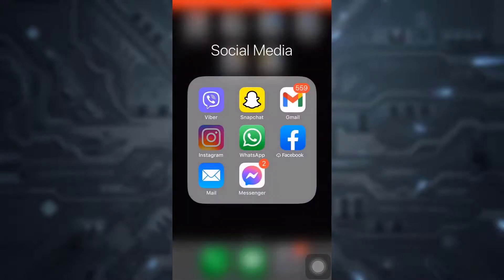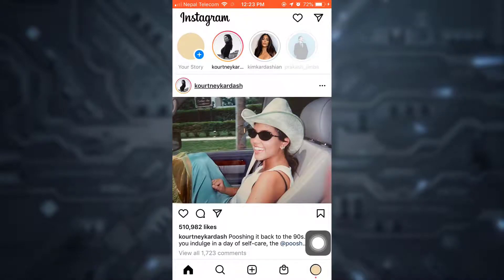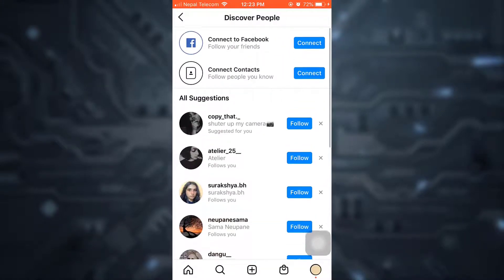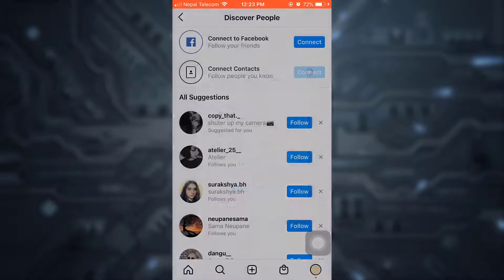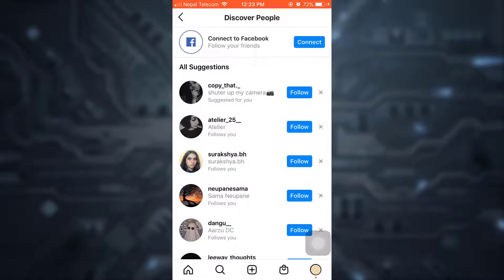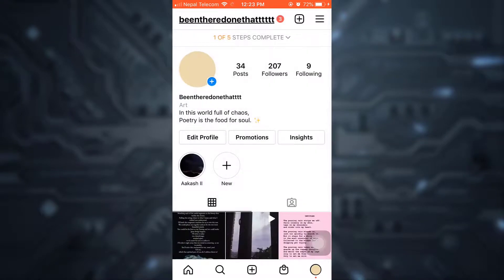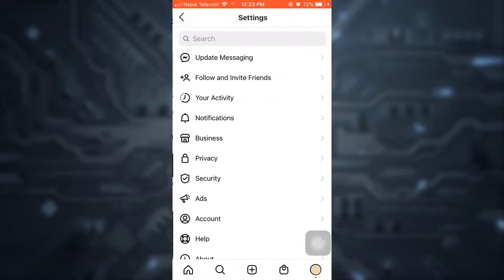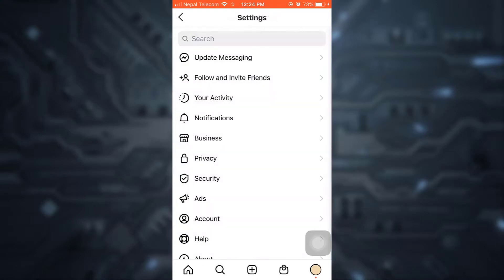Find Instagram Friends by Phone Number | Find Friends on Instagram from Contacts 2021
In this video tutorial i will guide you in quick easy steps to on how you can find and follow your friends using their phone number or by contacts on your phone.